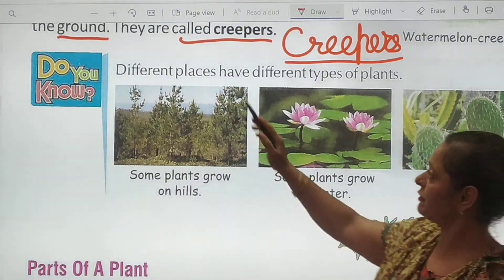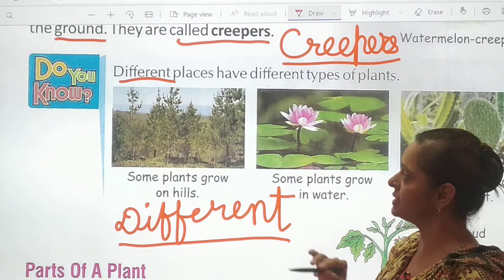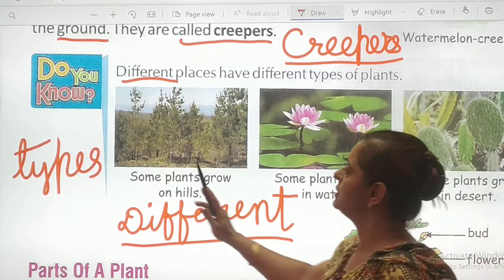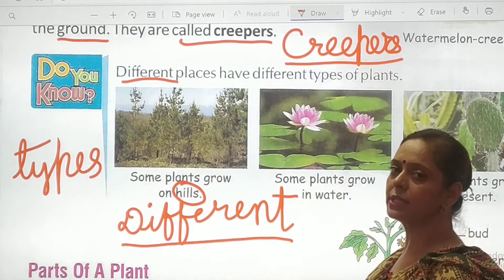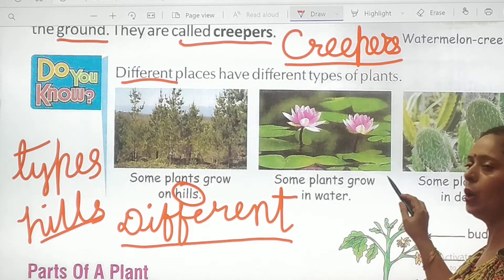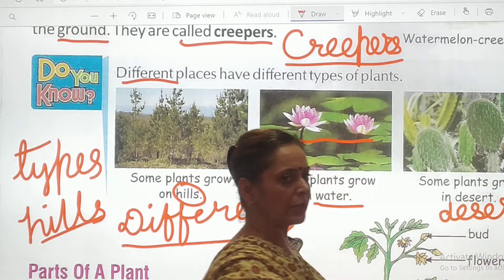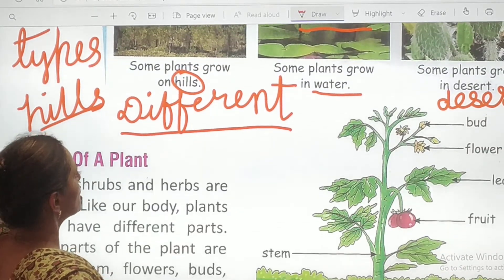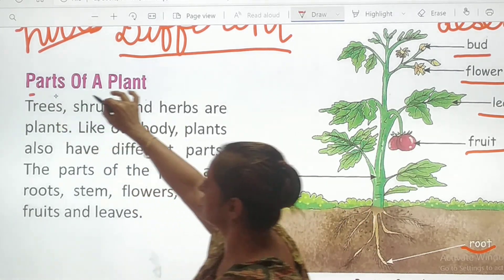03/08/21 GRADE : 1 // EVS // CHAPTER : 7 // OUR PLANT WORLD PART 6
GRADE : 1 // EVS // CHAPTER : 7 // OUR PLANT WORLD PART 6